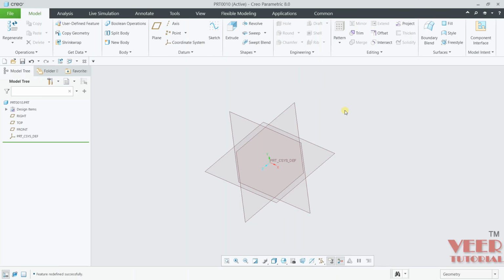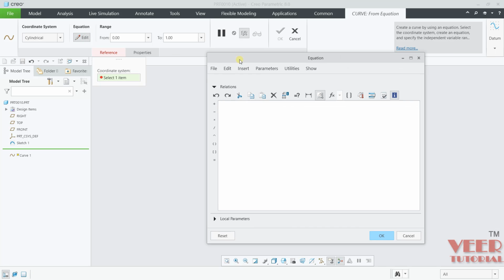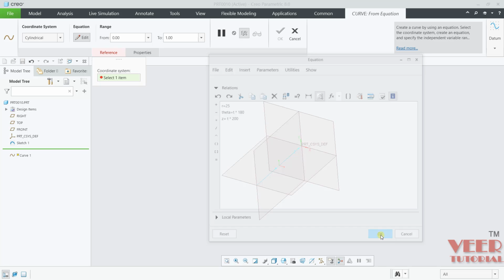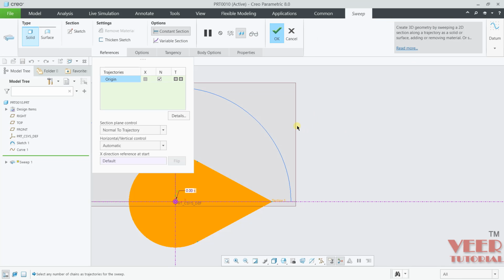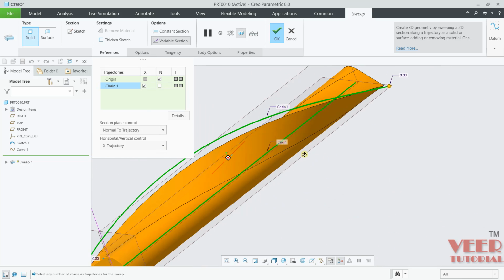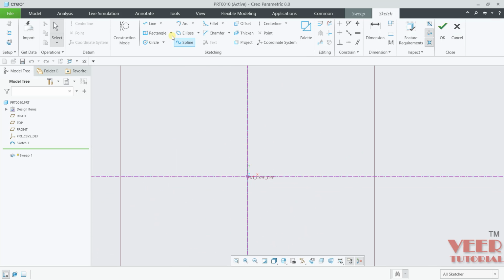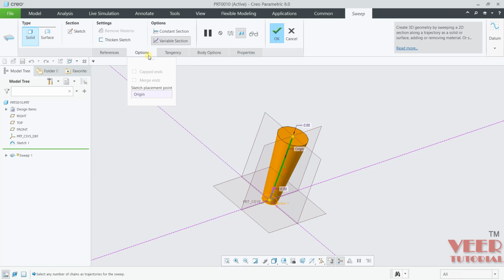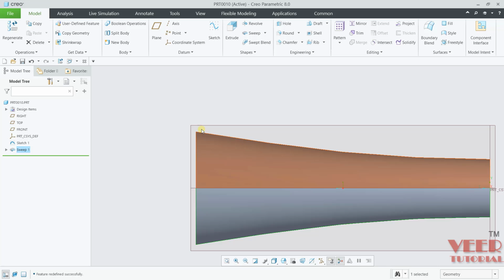sweep 2 creo 8